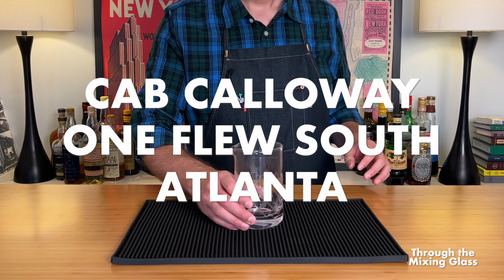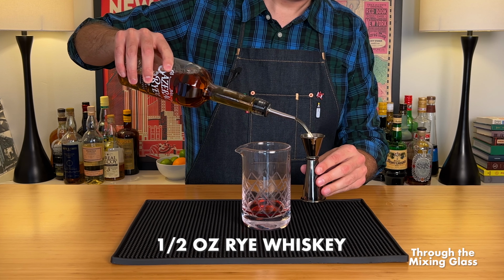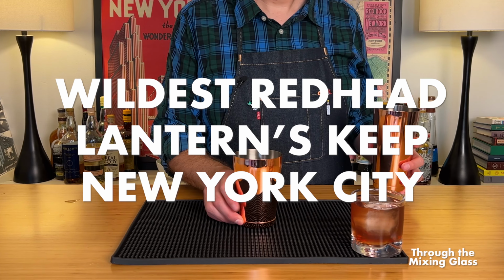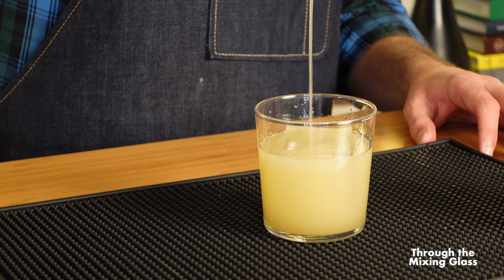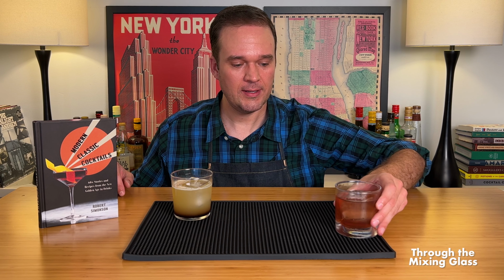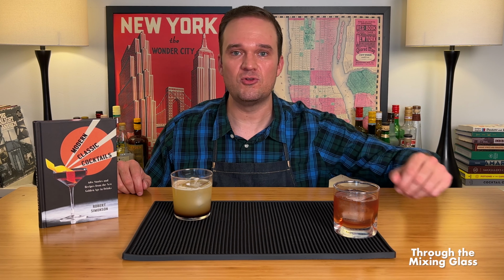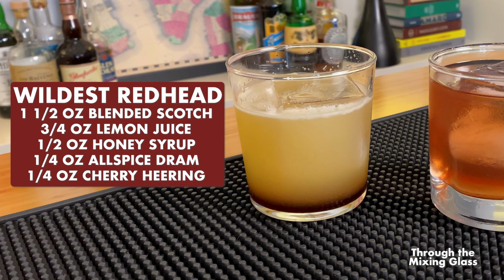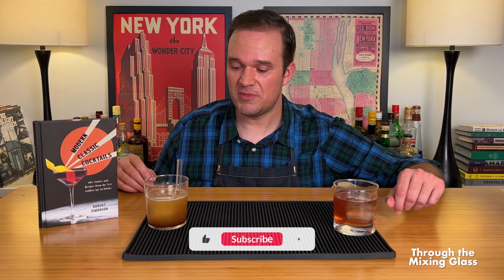Are these the next great Modern Classic cocktails? - Through the Mixing Glass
For this week's video, we are taking a look at two cocktails that could very well be the next great modern classic cocktails. That's according to author Robert Simonson who has called the Cab Calloway and the Wildest Redhead "Modern Classics To Be" in his new book Modern Classic Cocktails.

The book focuses on drinks that were created in the past few decades and have gained widespread acclaim outside of the bars that they were created in. Robert also highlights a handful of drinks that have stood the test of time, but haven't yet gotten widespread acclaim.

CAB CALLOWAY by Tiffanie Barriere
1 1/2 oz dark or oloroso sherry
1/2 oz rye whiskey (Sazerac)
1/4 oz apricot liqueur
1/4 oz dry vermouth
2 dashes Angostura
2 dashes orange bitters

Combine all ingredients in mixing glass and stir with ice until chilled. Strain into glass with large rock of ice. Garnish lemon twist after expressing oils intro drink. Enjoy!

WILDEST REDHEAD by Meaghan Dorman
1 1/2 oz. blended scotch whisky
3/4 oz. fresh lemon juice
1/2 oz. honey syrup (3:1 honey to warm water)
1/4 oz. allspice dram
1/4 oz. cherry heering

Shake all ingredients except cherry heering with ice until chilled. Strain into glass with large rock of ice. Float cherry heering over ice, creating a layered effect on the bottom of the drink. Enjoy!

00:00 - 01:02 INTRO
01:03 - 01:57 CAB CALLOWAY
01:58 - 02:45 WILDEST REDHEAD
02:46 - 05:14 TASTING NOTES